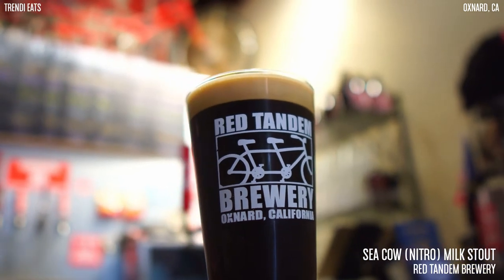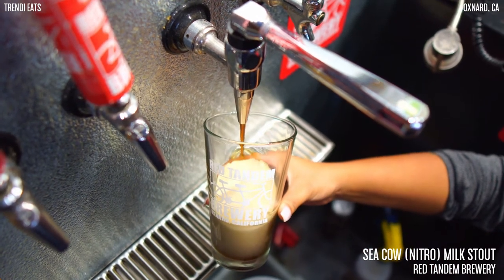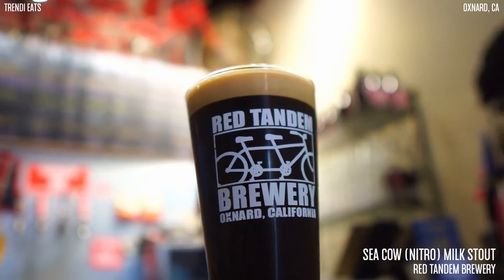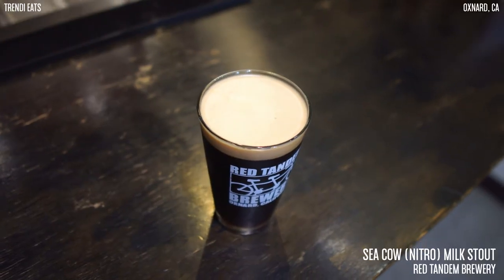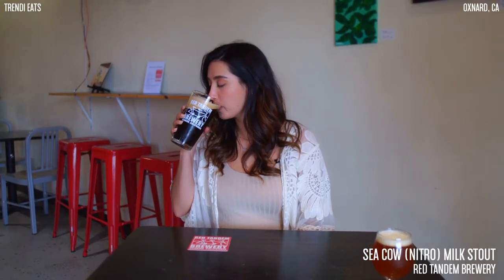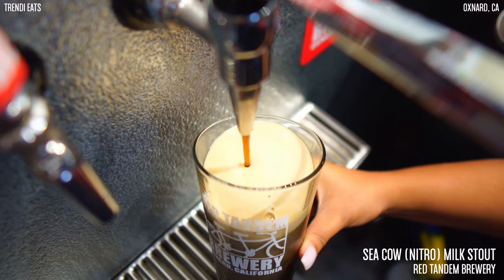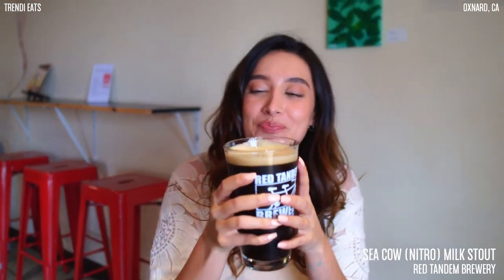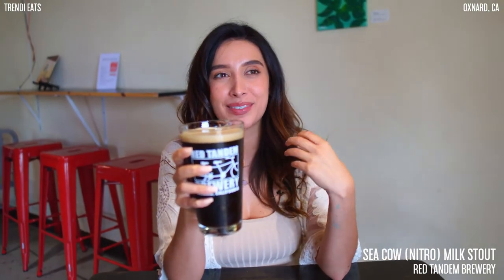This Sea Cow Nitro Milk Stout Is So Refreshing And Delicious! | Oxnard, California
Red Tandem Brewery has the Sea Cow Milk Stout and it’s so delicious! 😀 it has a slight coffee taste and wow!
I am in love with this beer!

How many do you want? 😀😋